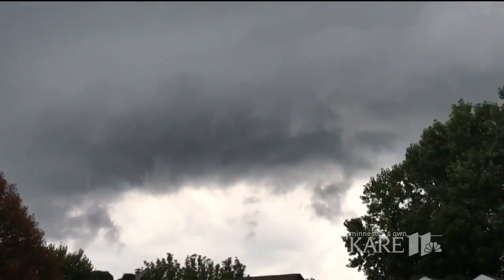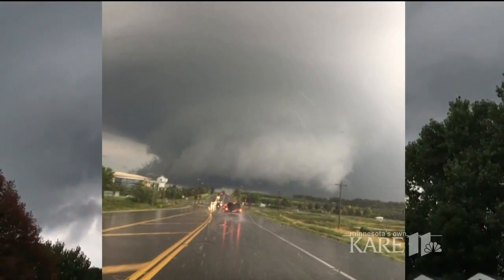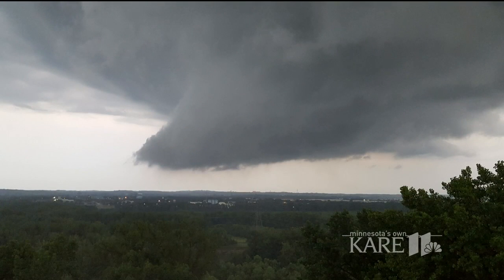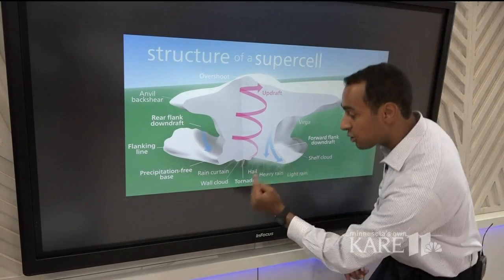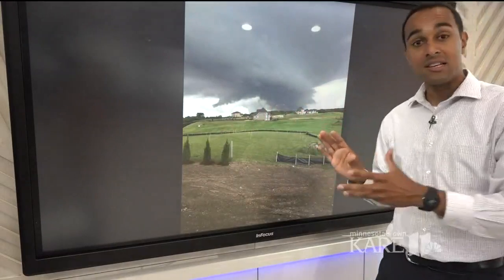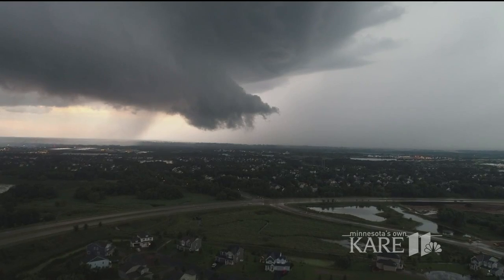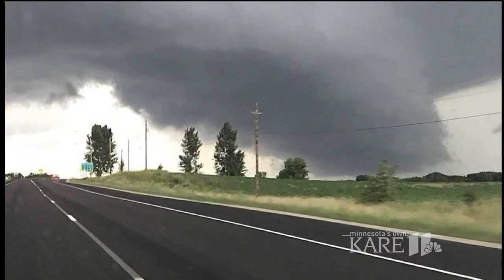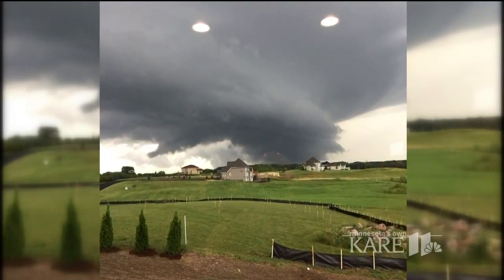What is a wall cloud?